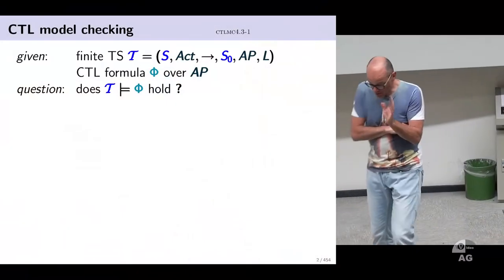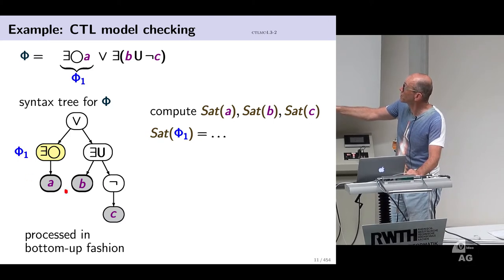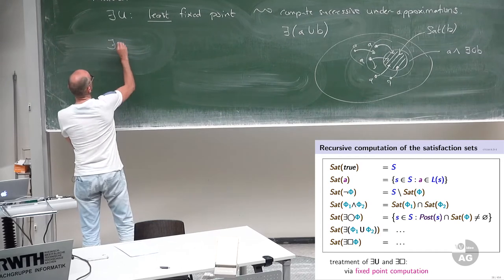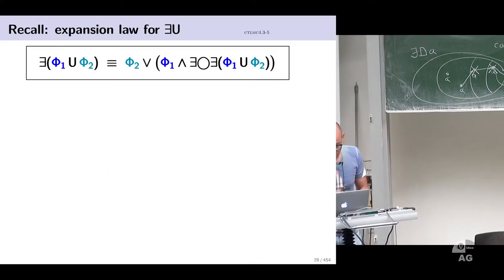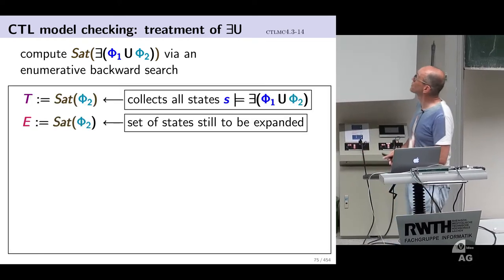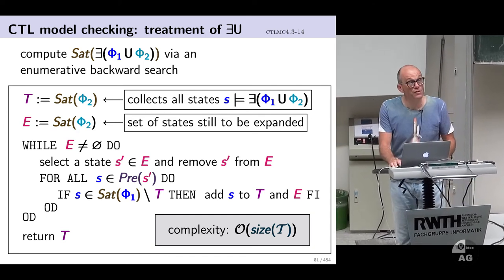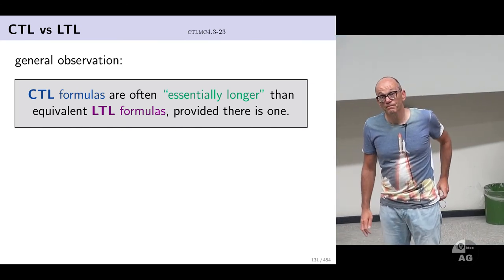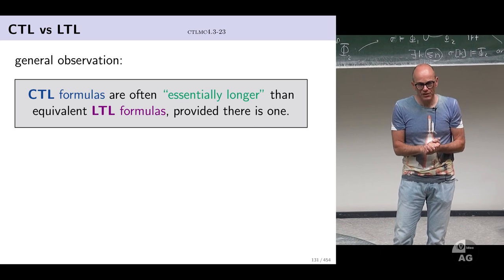Lecture 19 CTL model checking